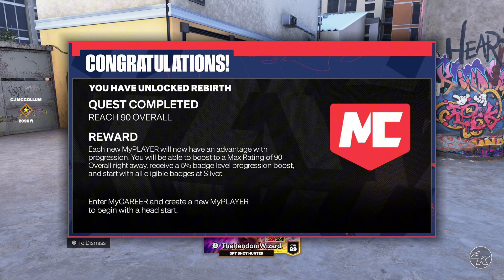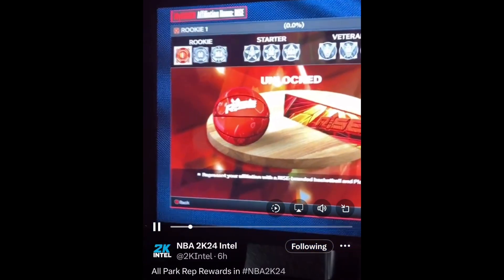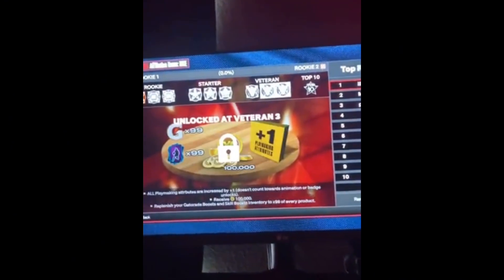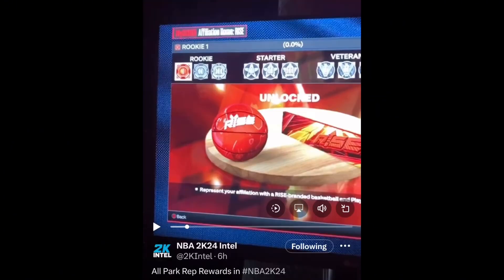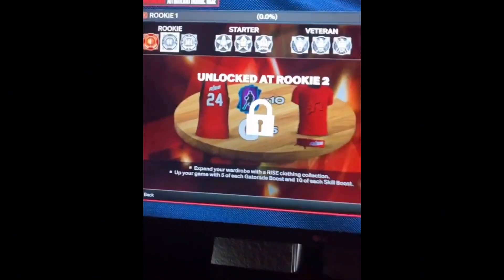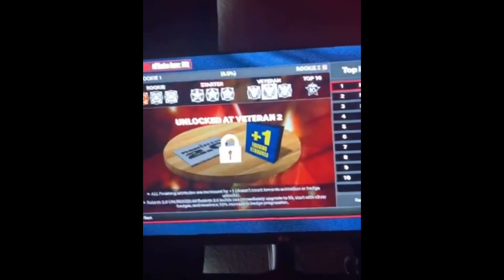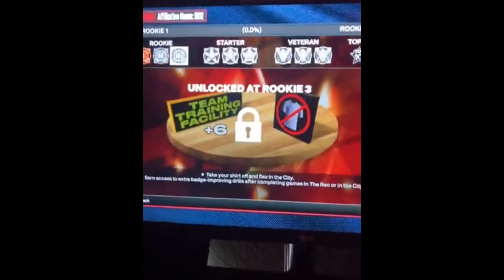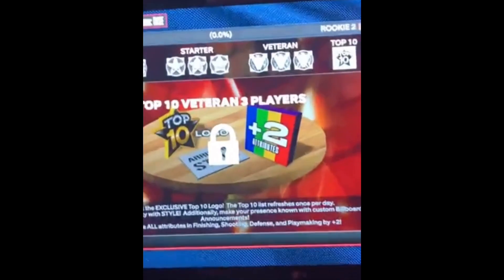HOW TO UNLOCK SHIRTLESS + REBIRTH 2.0 IN NBA 2K24! (FREE 99 OVERALL)